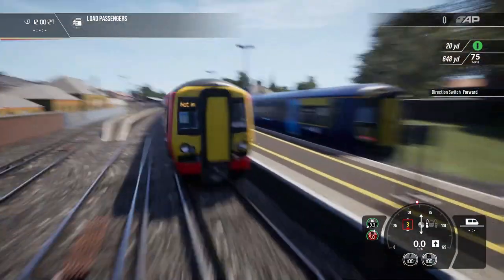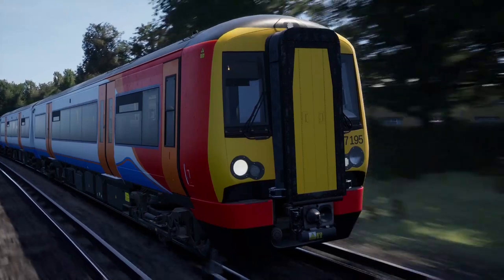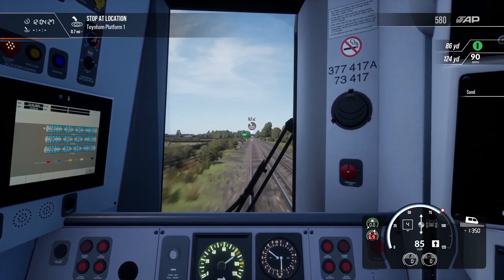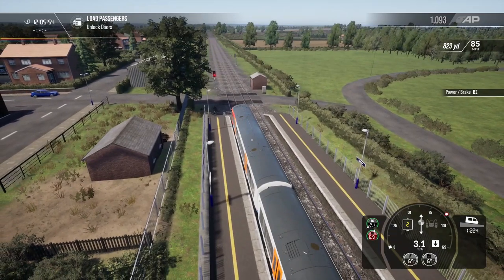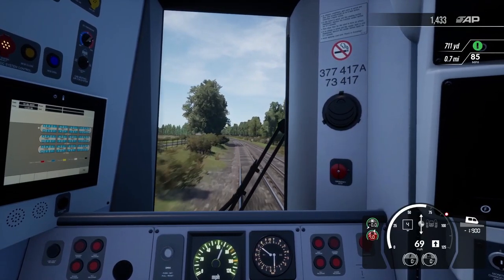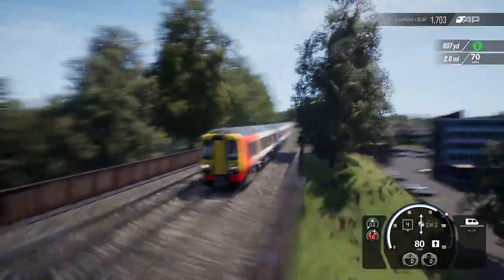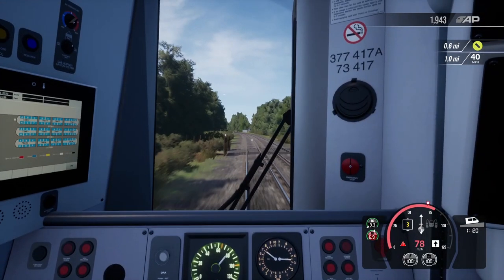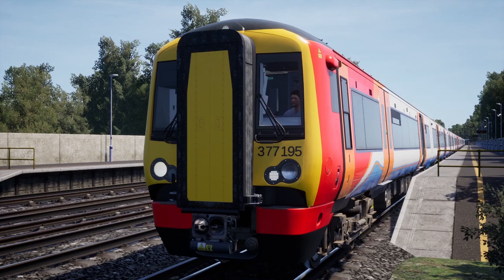South West Trains! // Train Sim World 2 - Reskin Recap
GPU: Intel HD Graphics 530
     NVIDEA GeForce GTX 1060
Motherboard: Alienware 060W4T